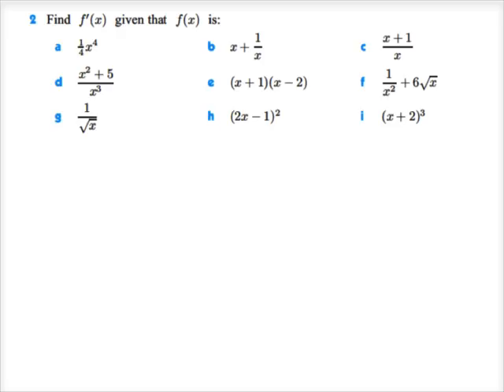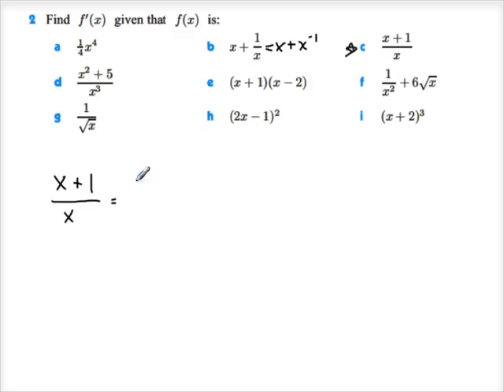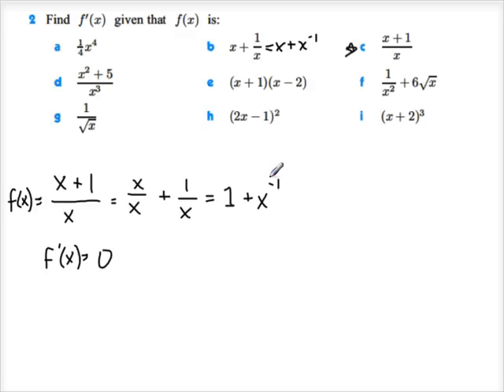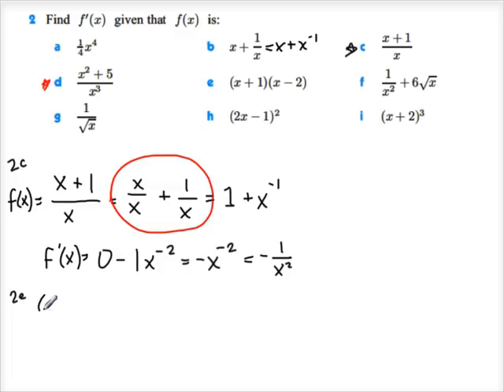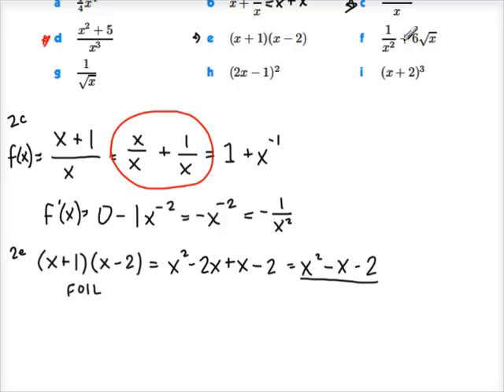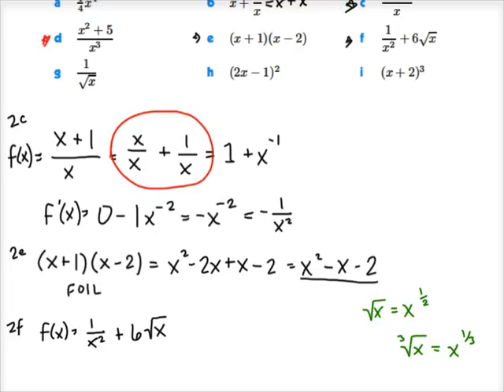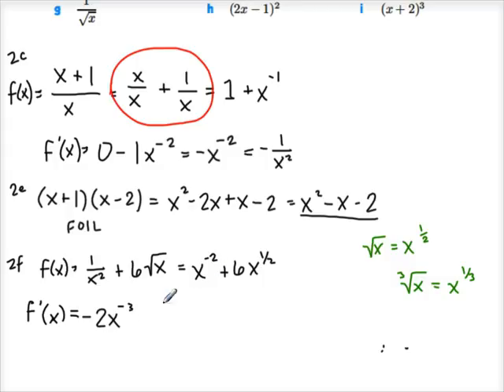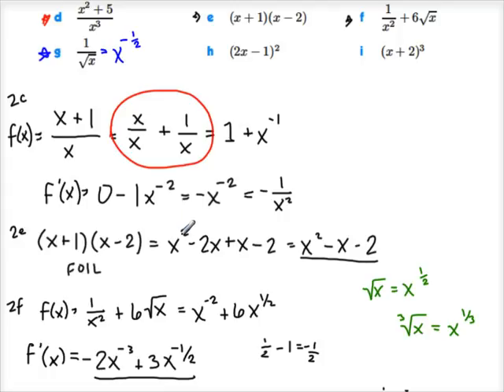Basic Differentiation Part 2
How to find a function derivative using the basic differentiation rules (sum/difference, power, constant multiple).